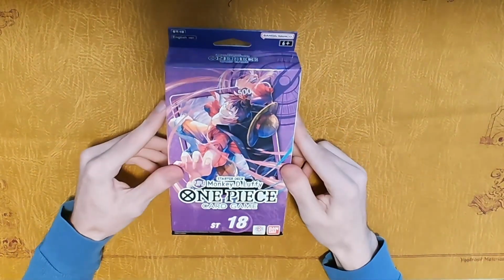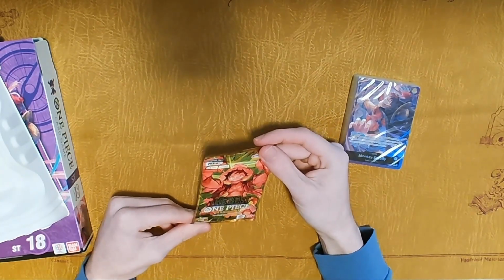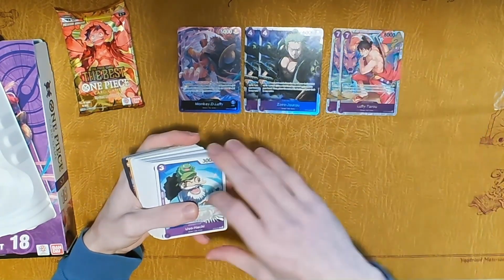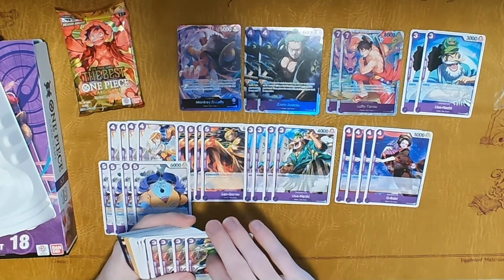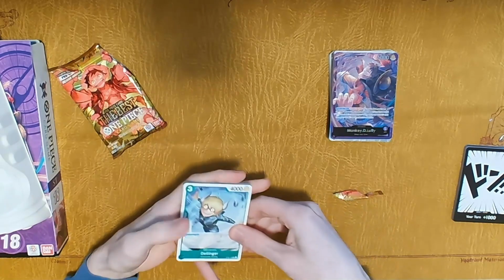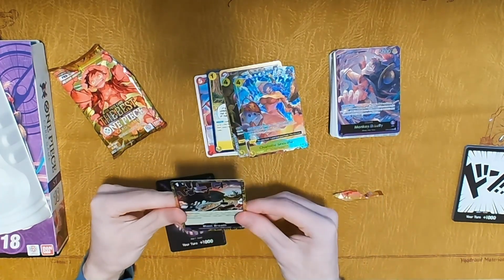Starting Fresh! Episode 1: Budget Pirate Progression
Welcome to the first episode of "Budget Pirate Progression", a brand-new progression series here on ShadowTCG! In this series, we dive into the world of the One Piece Trading Card Game with just $15 per week to upgrade our deck and enter a local tournament. Follow along as we explore strategies, deck building, and progression challenges—all while sticking to a pirate’s treasure chest of limited resources. 🏴‍☠️

In Episode 1, we kick things off by opening up our OPTCG Starter Deck and taking our first steps into the competitive scene. Can we sail our way to victory without breaking the bank? Watch to find out!